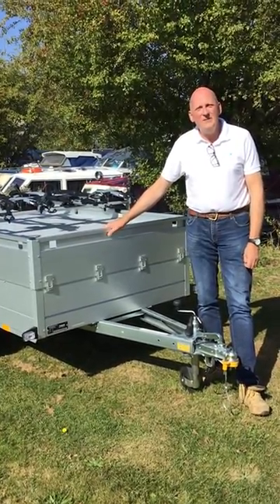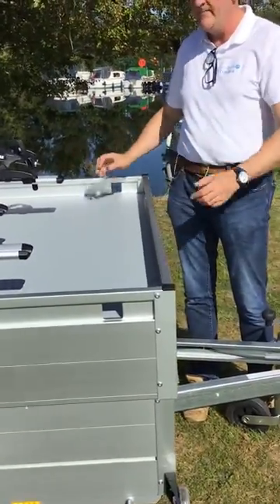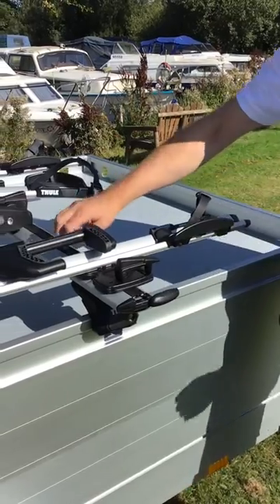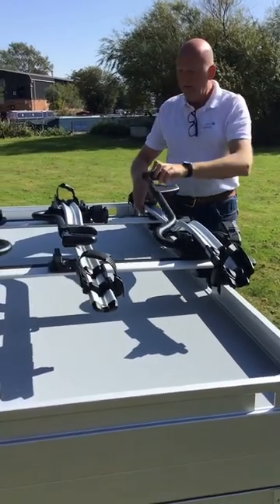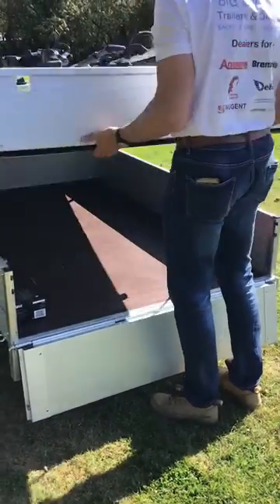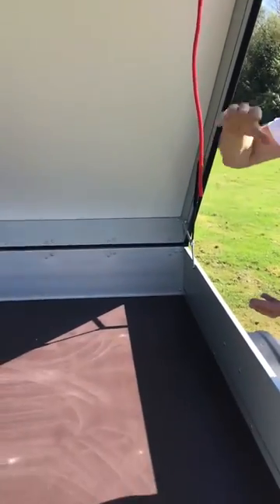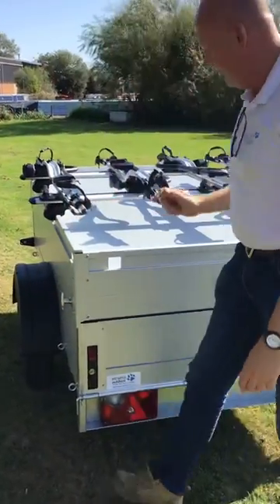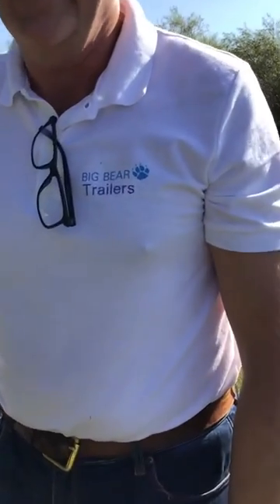Anssems GT 750 211 Trailer with Thule Proride Cycle Carrier **FULL REVIEW**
A Video Review of the Anssems GT750 211 HT Trailer with Thule Proride Cycle Carrier

🌟Full details of this Anssems GT750 211 HT Trailer with Thule Proride Cycle Carrier can be found on our website. 🌟

Big Bear Trailers and Outdoor - we are very proud to be a main Anssems Dealer and can supply any trailer in the Anssems range. We carry probably one of the largest selection of Anssems trailers in the UK! 🎉

💥We are also main dealers for Bockmann, Brenderup, Cheval Liberte, Debon, Hulco, Maypole, Moetefindt, Nugent, SAS, Thule, Trigano & Woodford.💥

🌟**PLEASE ALSO SEE OUR OTHER ANSSEMS VIDEO REVIEWS **🌟

🤩We always hold a very wide range of Anssems trailers in stock. 😁👍